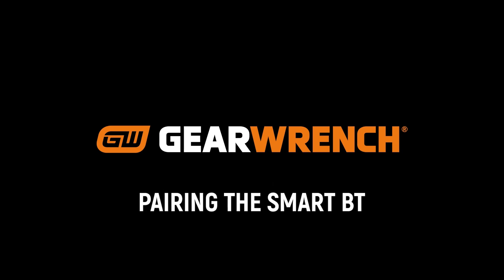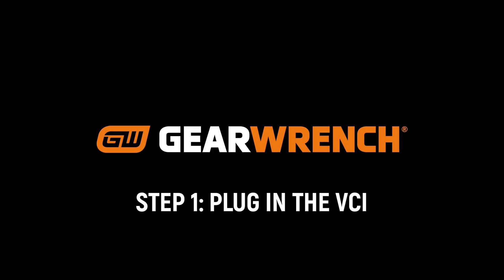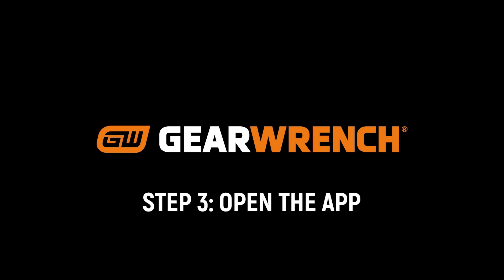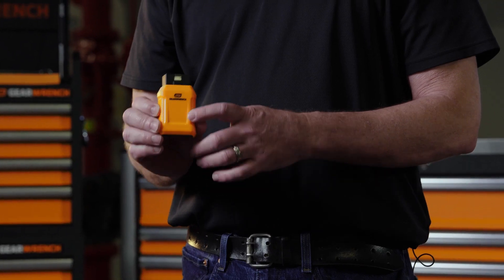GEARWRENCH® How To Pair Your GWSMARTBT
Learn how to pair your GWSMARTBT Professional Bi-Directional Diagnostic Scan Tool.